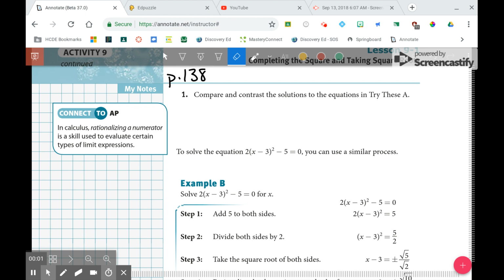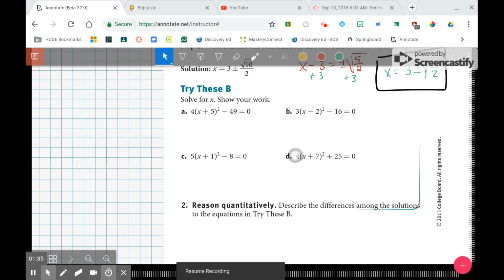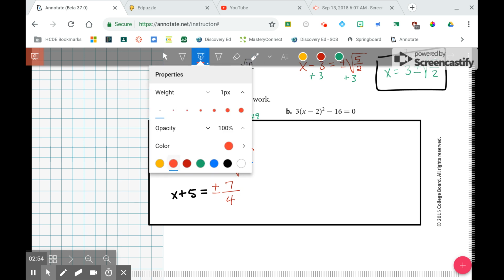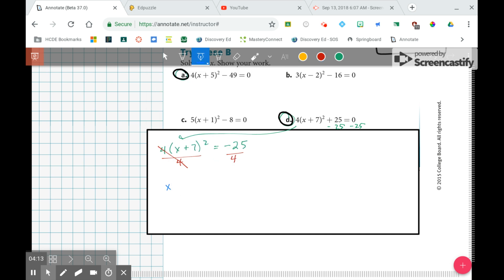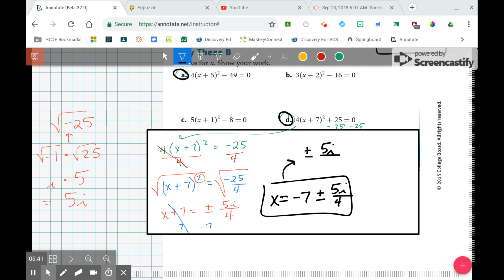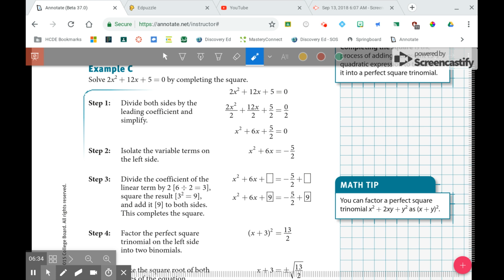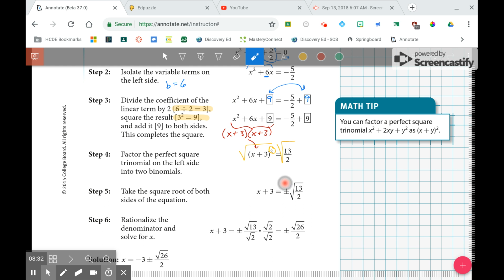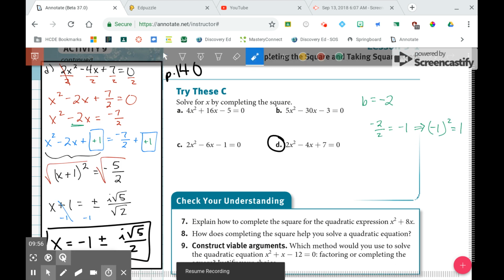Sep 13, 2018 6:24 AM